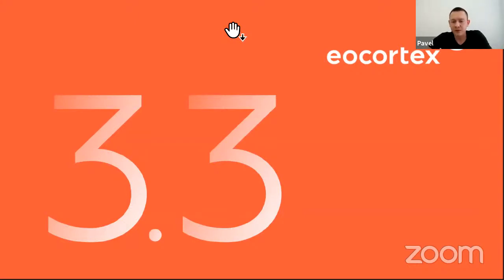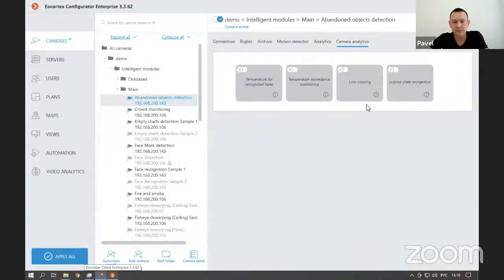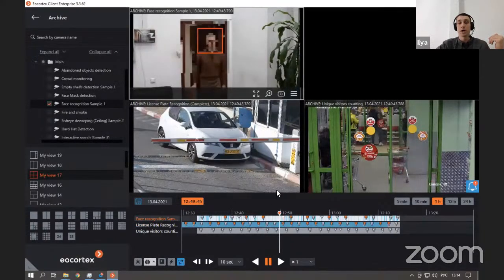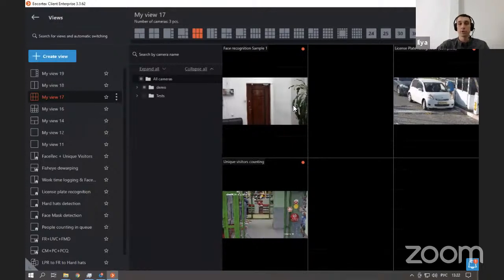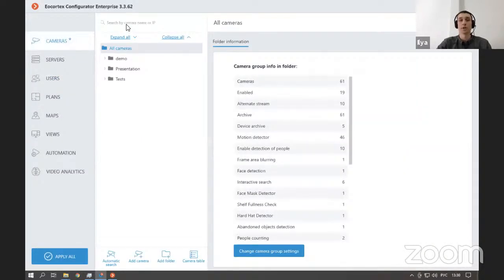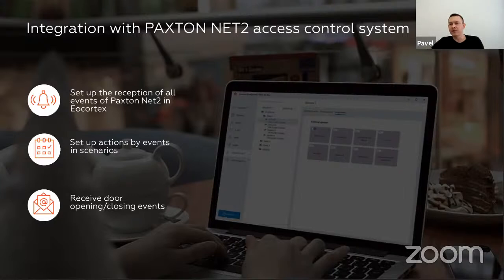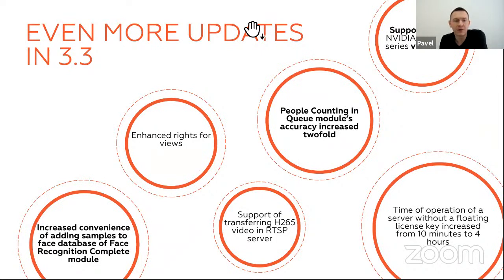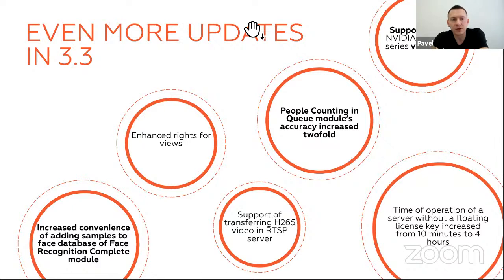Online presentation of the release of Eocortex 3.3